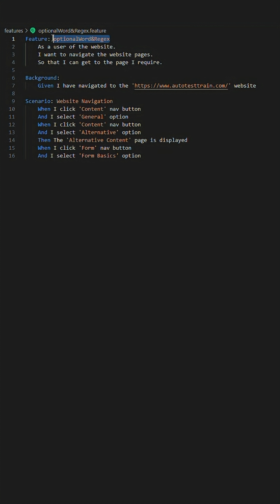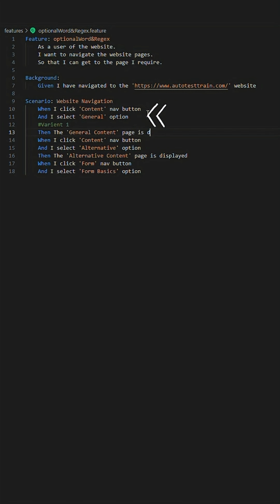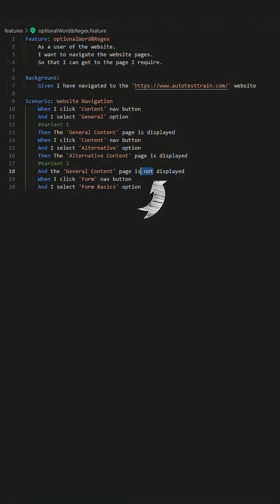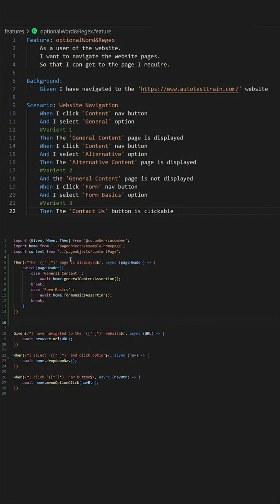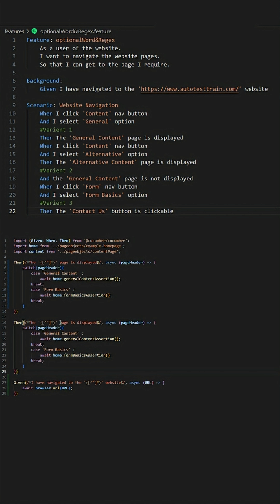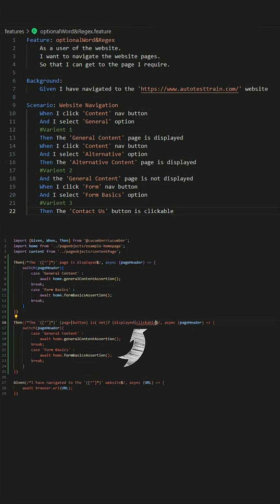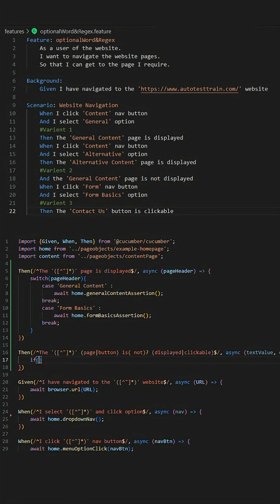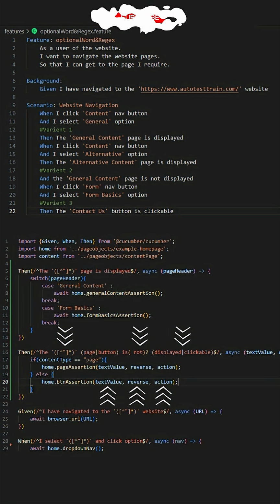Cucumber BDD Regex/Optional Wording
Walkthrough specifically of regex & Optional Wording within cucumber steps to aide in making them multipurpose.